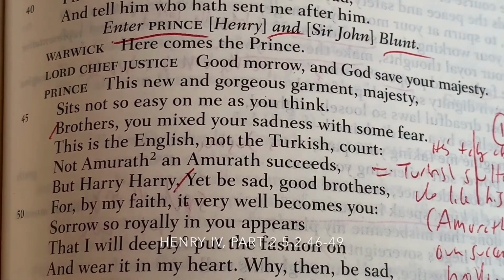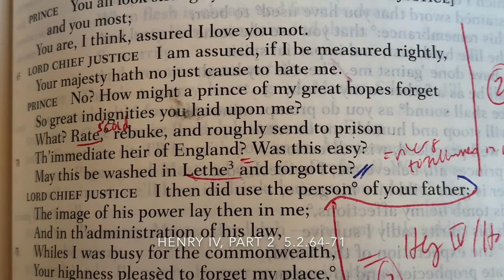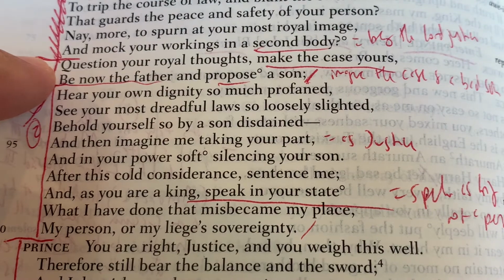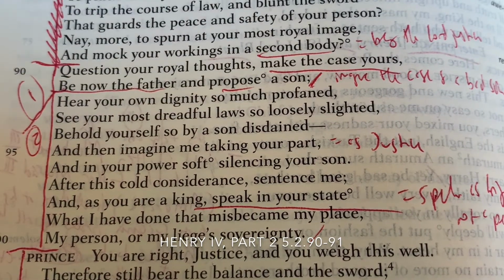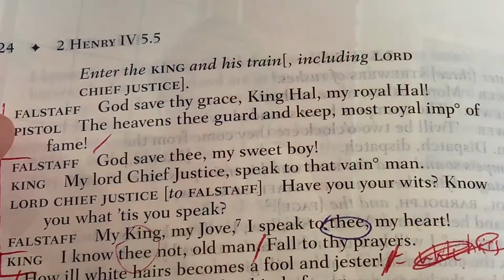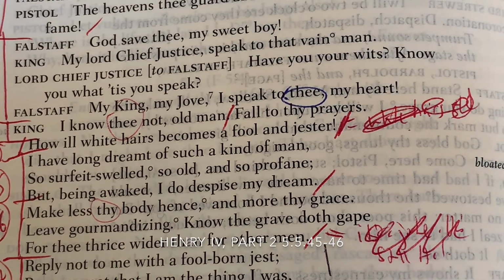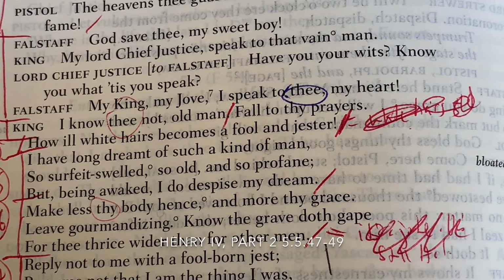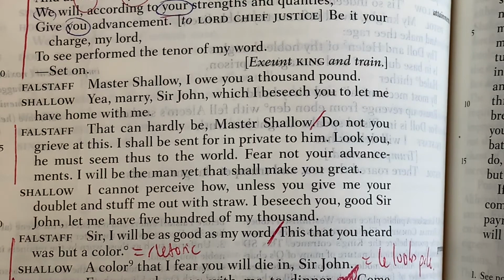The Lit Plague: Henry IV, Part 2: Reforming Hal: Justice and Vice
Let's see how those medieval allegories play out in the end when Hal is finally king.  Part 3 of 3.